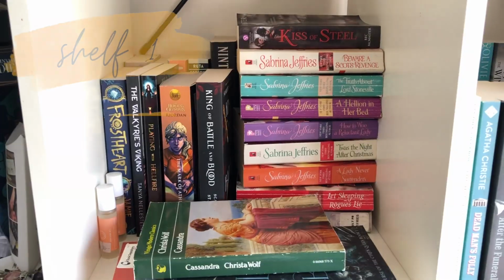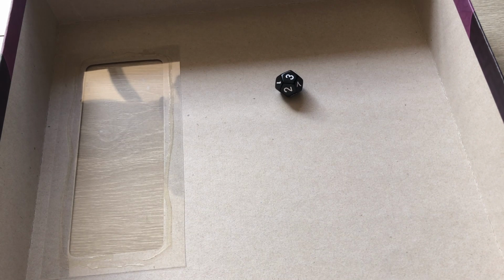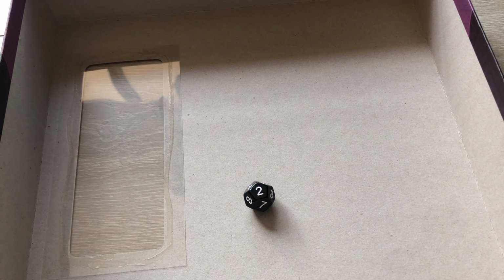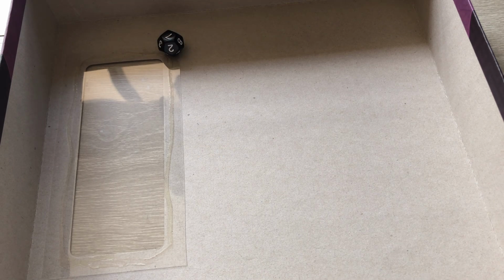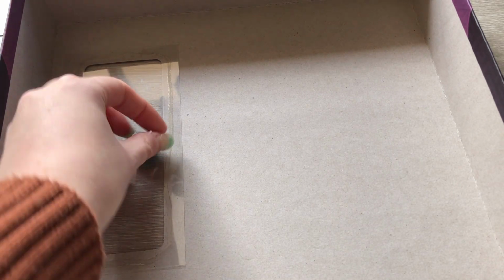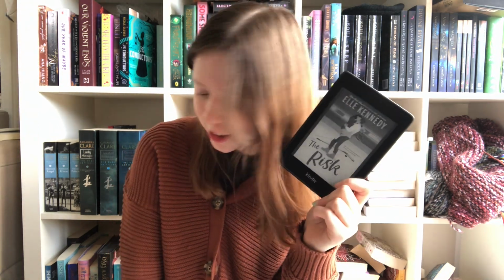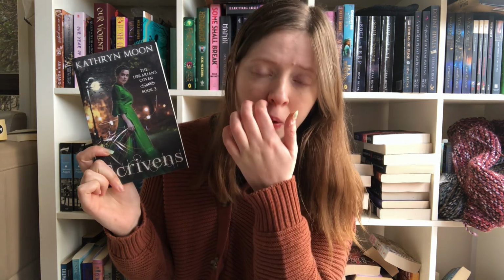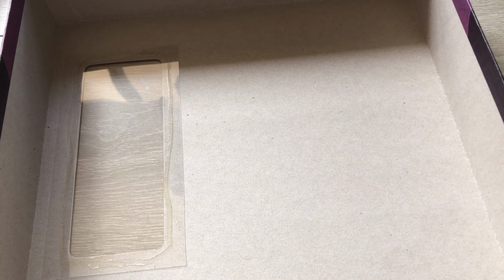Sequels galore! | Bookshelf Crawl #2 August 2024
Find Me Elsewhere:

✨ Blog: Dive deeper into my bookish world It's where I share reviews, TBRs, and all things literary!

🧶 Knitting Channel: If you love knitting as much as reading, join me on my other passion at @purlgreyknits